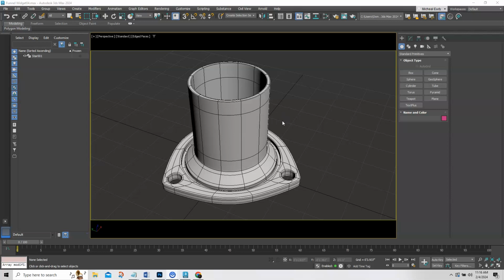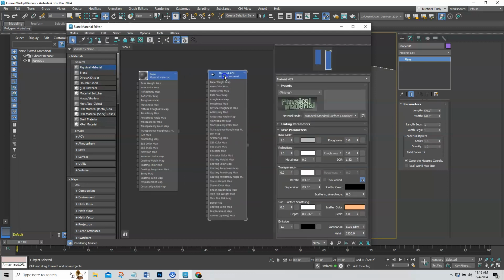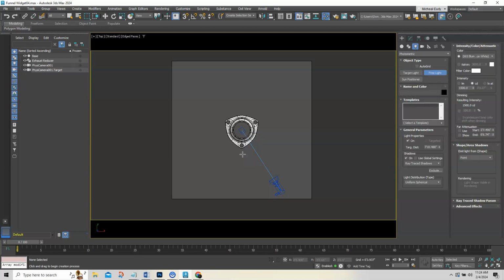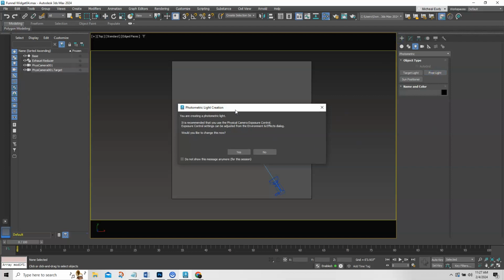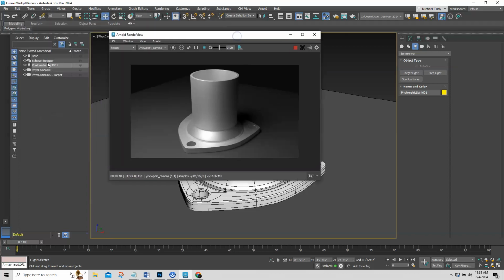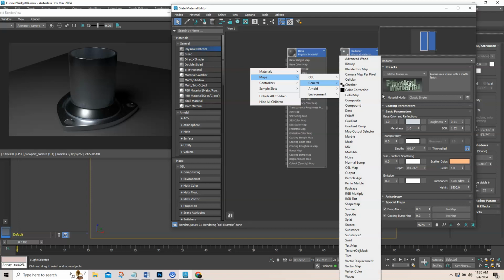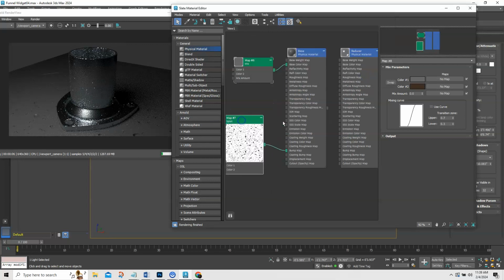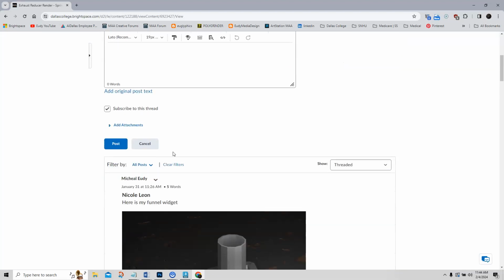Surfacing The Exhaust Reducer